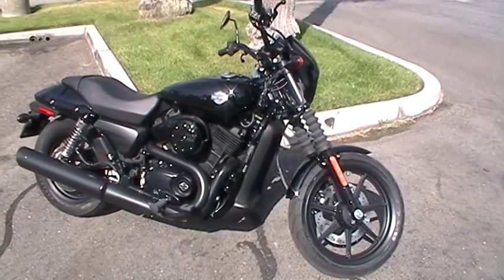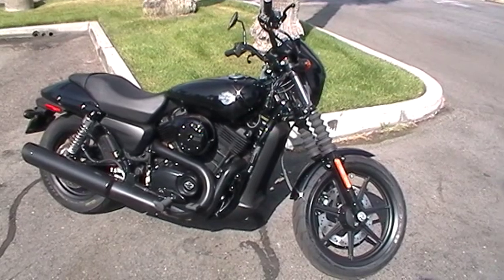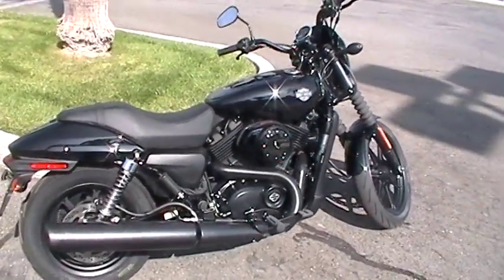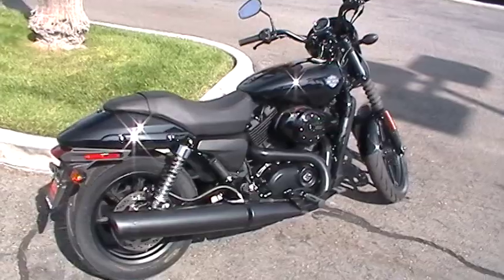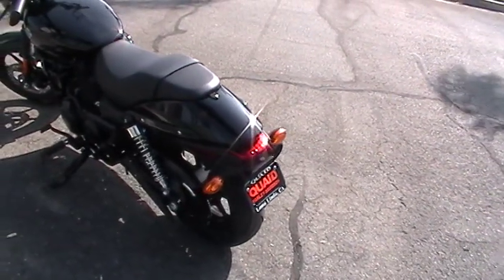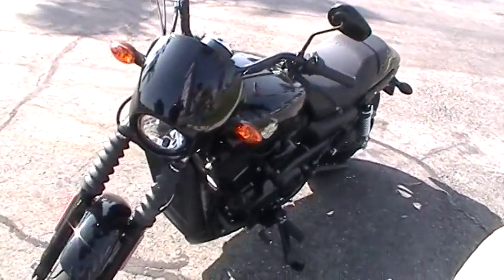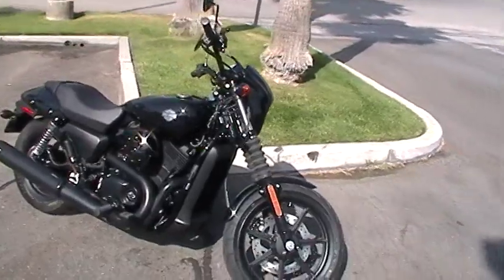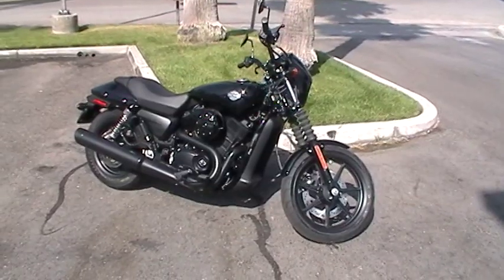2015 XG500, HARLEY DAVIDSON STREET 500